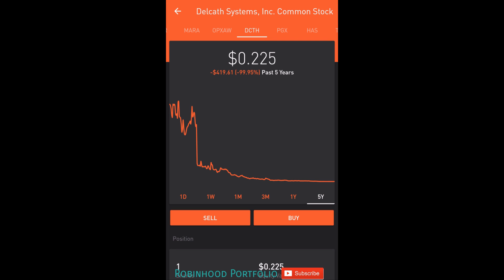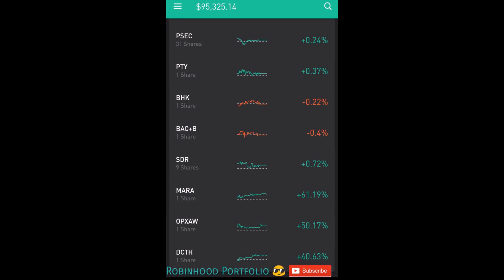Subscriber PENNY STOCK CHALLENGE! | Robinhood Portfolio